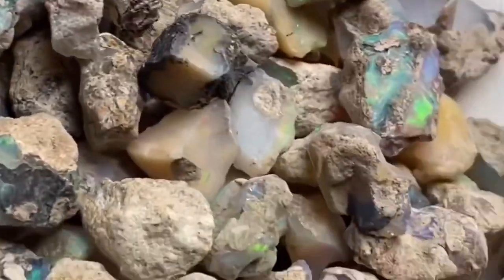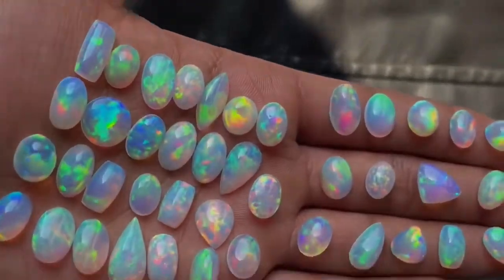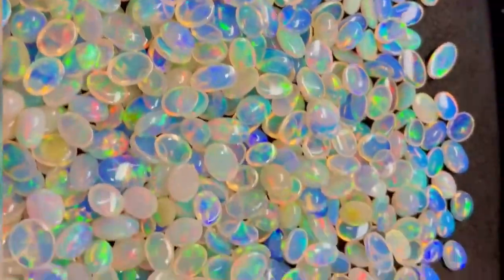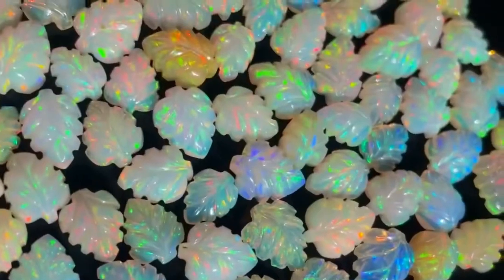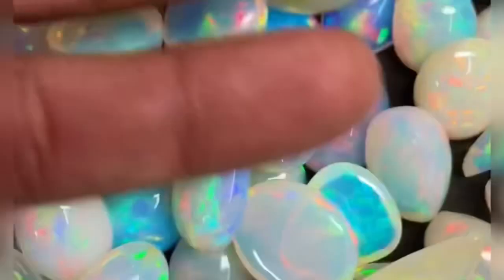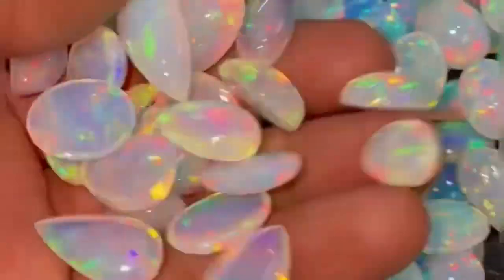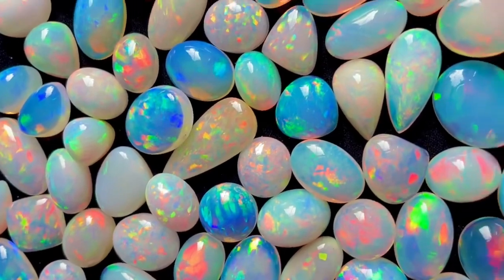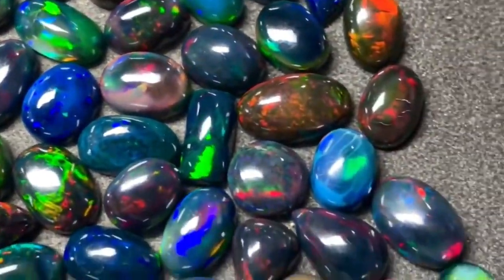Ethiopian Opal Gemstone Facts @Bigstargems Owner ( awez )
Hello everyone 🙋